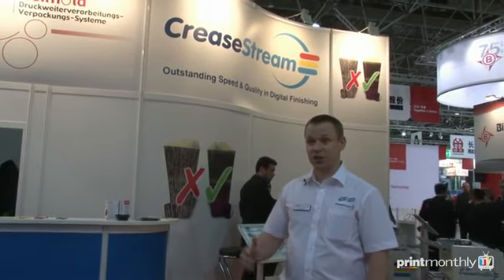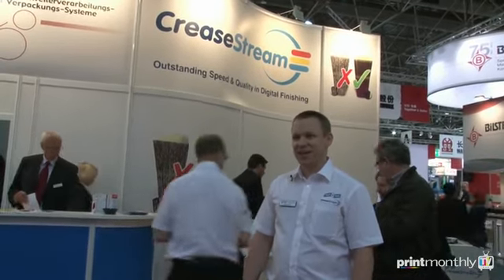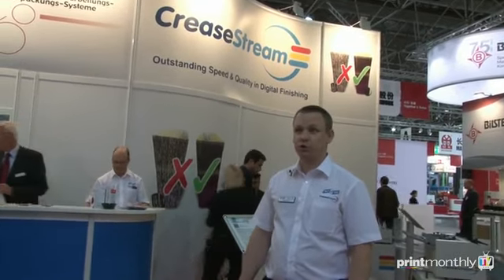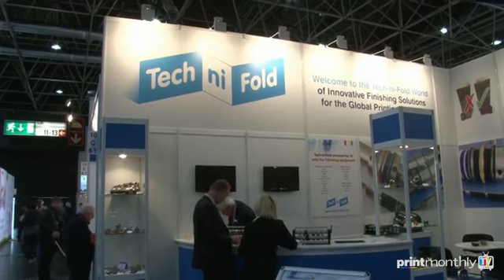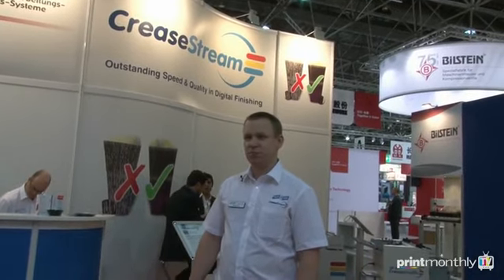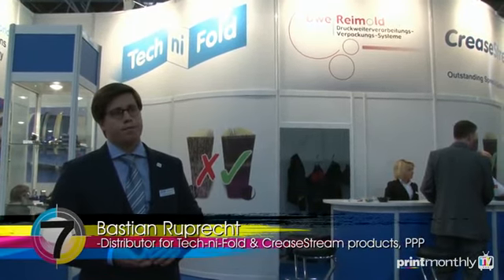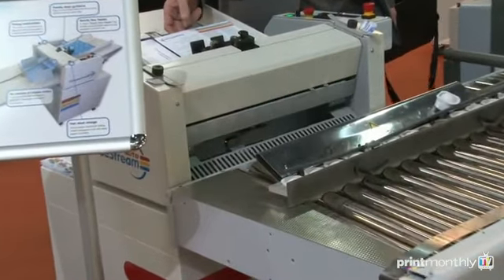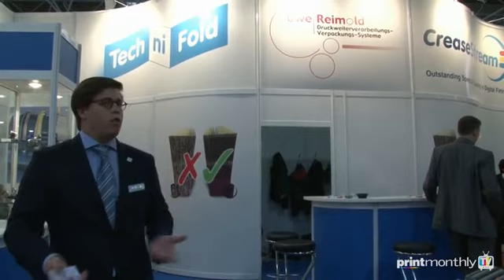Print Monthly TV - Print7 News investigates Technifold's cutting edge approach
A recent interview from Drupa 2012, Mark Jarvis from CreaseStream explains the relationship between Tech-ni-Fold and CreaseStream.